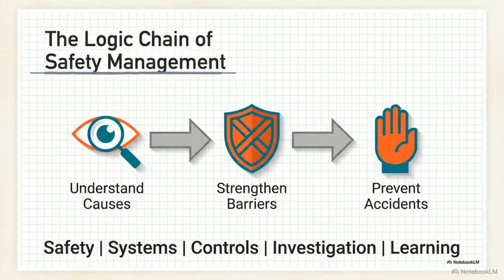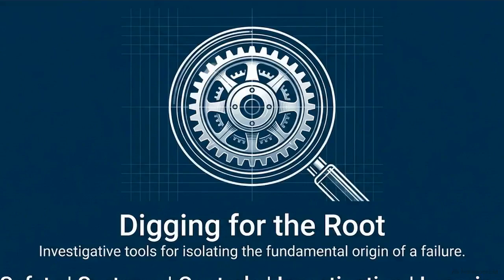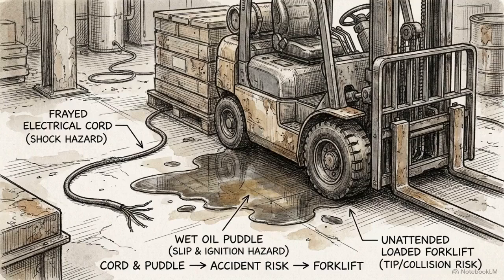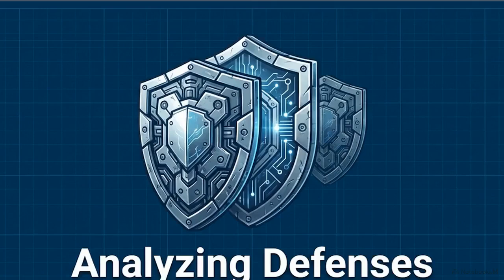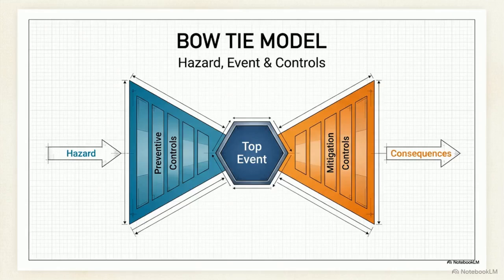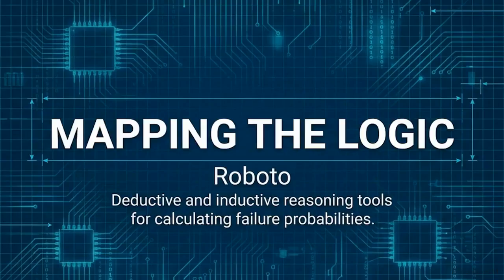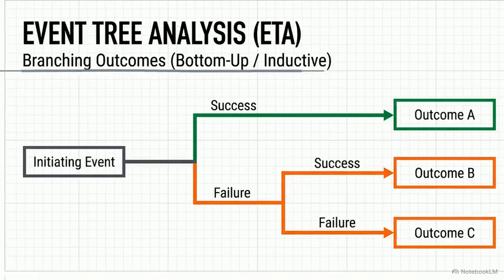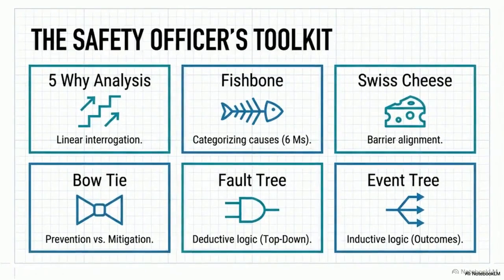Accident Analysis techniques…